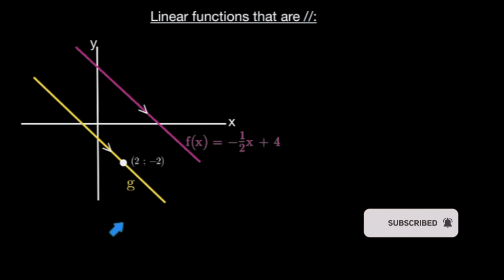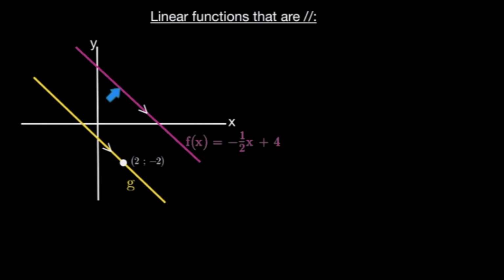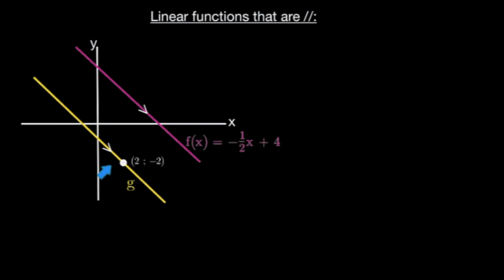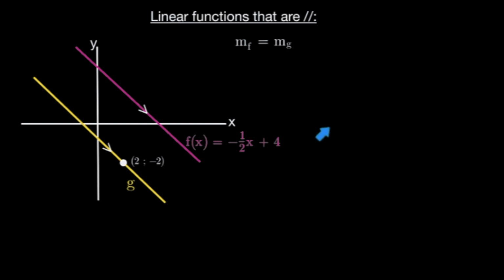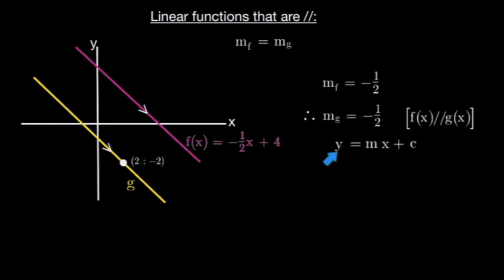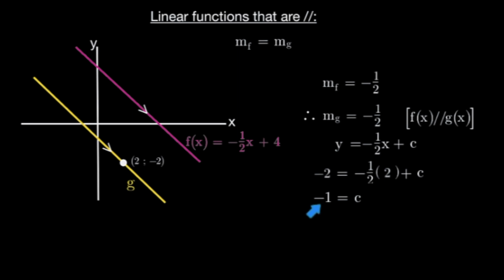The linear function - Lesson 8 Lines that are parallel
In this lesson we are going to learn what parallel lines have in common.